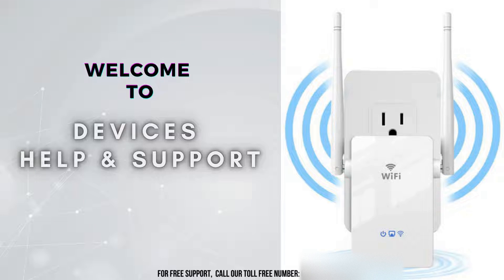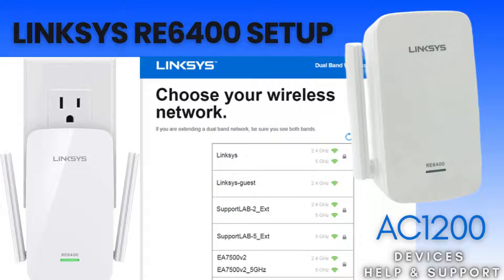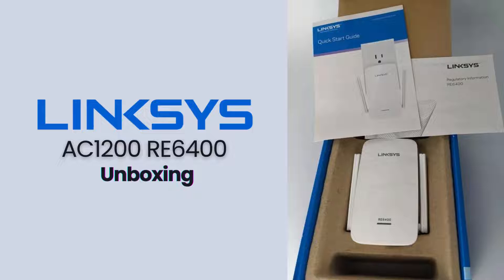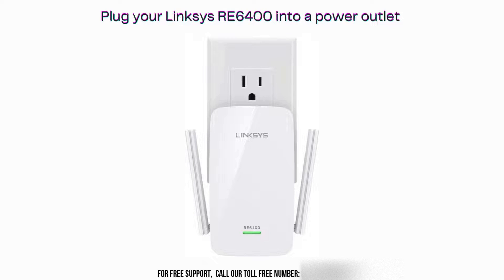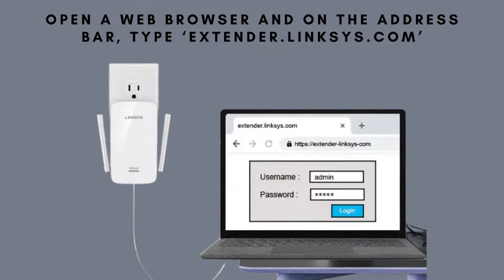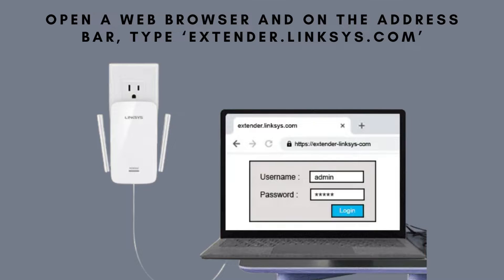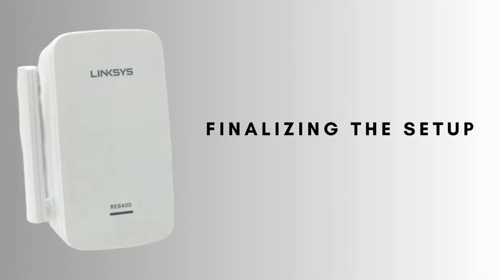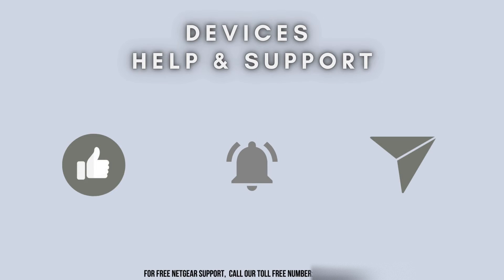Linksys RE6400 Extender Setup | AC1200 Easy Setup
Configuring the Linksys RE6400 Wi-Fi Range Extender is a straightforward process that involves extending the reach of your current wireless network. Here's a comprehensive overview of how to get it done:
0:00 Welcome to Devices Help & Support
0:10 Linksys RE6400 Setup : About
0:31 AC1200 Unboxing
0:50 Linksys AC1200 RE6400 Setup via Web
1:31 Entering extender.linksys.com
2:10 Helpline

Please contact our team of professionals if you run into any difficulties along the route.